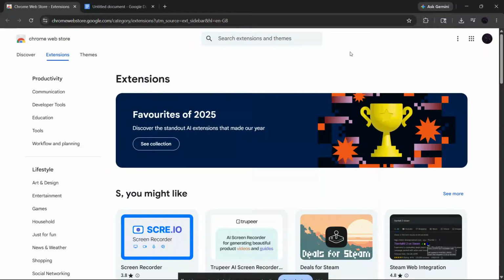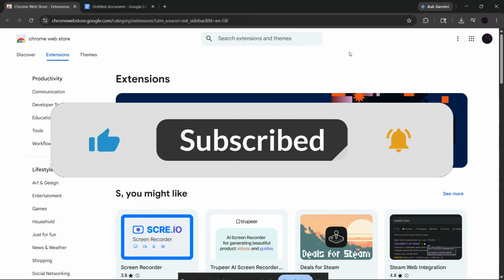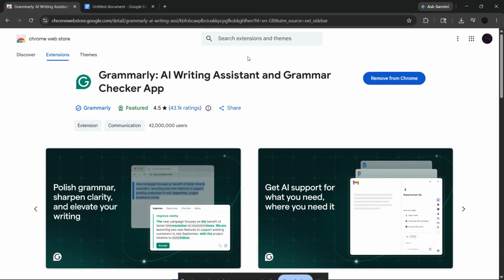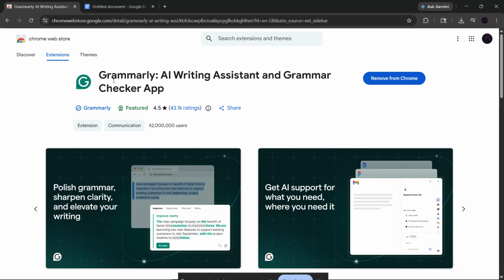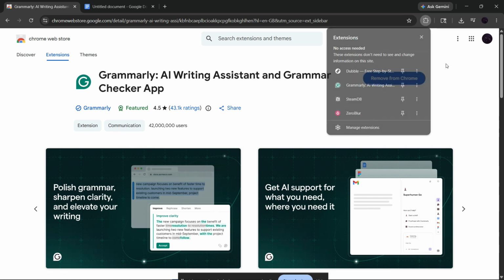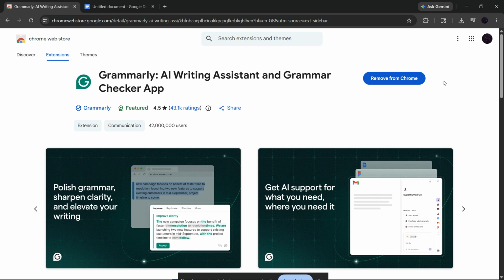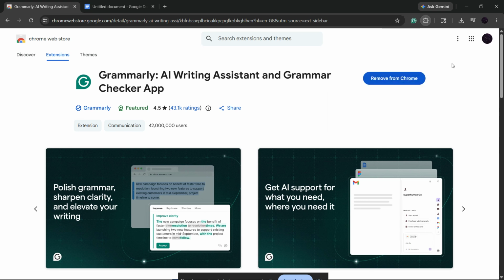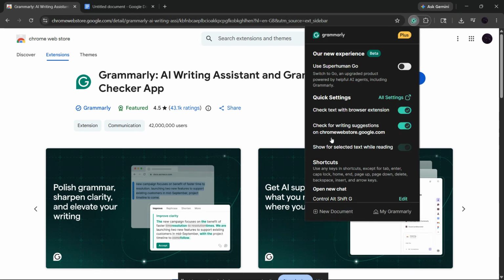How To Install Grammarly Extension On Chrome (Easy Guide)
Learn how to install the Grammarly extension on Chrome in just a few easy steps. This tutorial shows you how to add Grammarly from the Chrome Web Store, sign in, and pin it for quick access on your toolbar.

🕚Timestamps:
0:00 Intro
0:18 Open The Chrome Web Store
0:42 Add Grammarly To Chrome
1:14 Sign In And Finish Setup
1:36 Pin Grammarly To Your Toolbar
1:56 Outro

✍️What You'll Learn In This Video:
• How To Install Grammarly Extension On Chrome
• How To Sign In And Set Up Grammarly
• How To Pin Grammarly To The Chrome Toolbar
• How To Use Grammarly For Faster Writing Help

💡Pro Tips:
• Make sure you install the official Grammarly extension page only.
• Pinning the extension makes it much easier to access while browsing.
• Sign in after installation so Grammarly can save your settings.
• If the icon does not appear, open the Extensions menu and pin it manually.